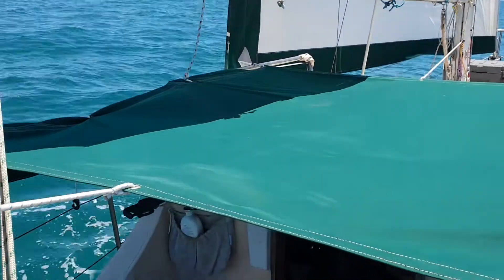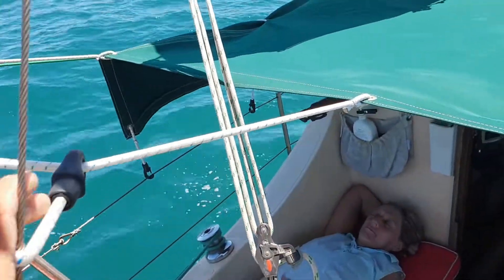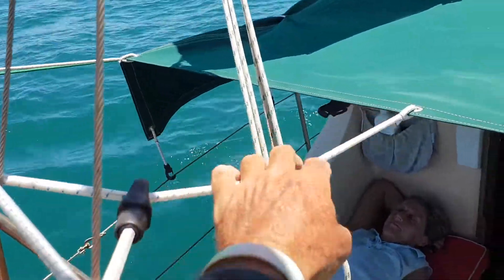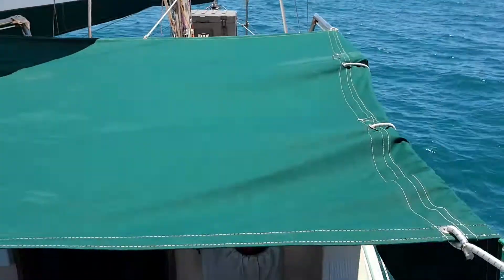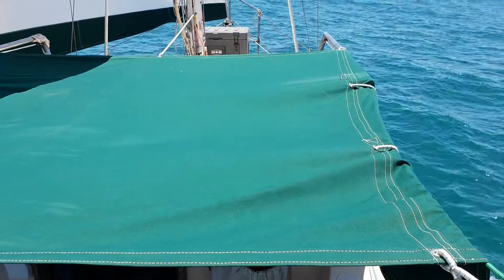Monday sails with sun protection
sailing with a new tarp that covers the cockpit area.  Leaving Tangalooma , watching ships go past while we sail to scarborough.